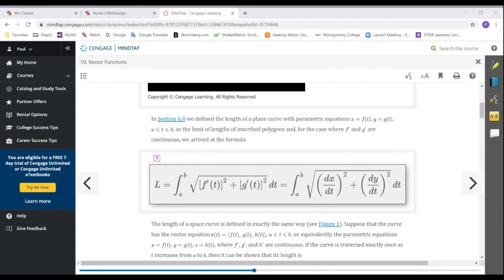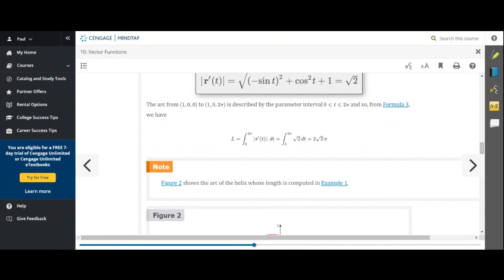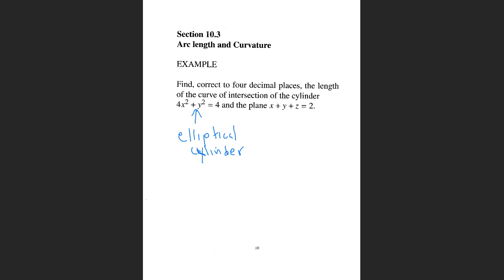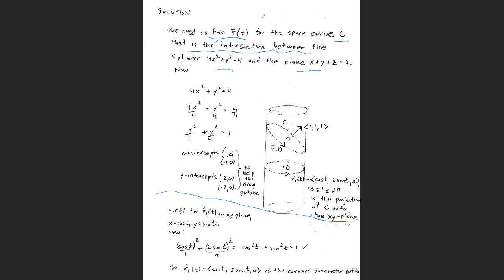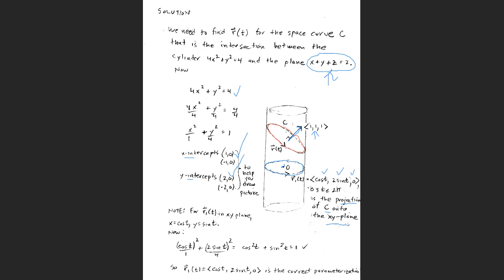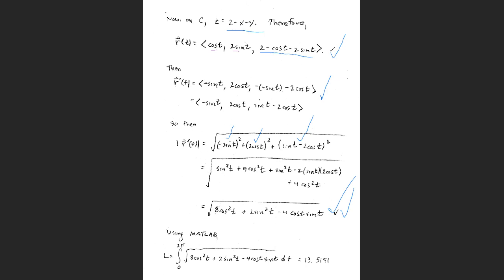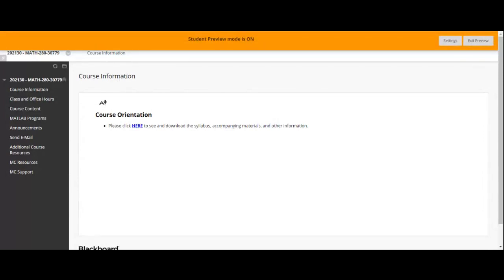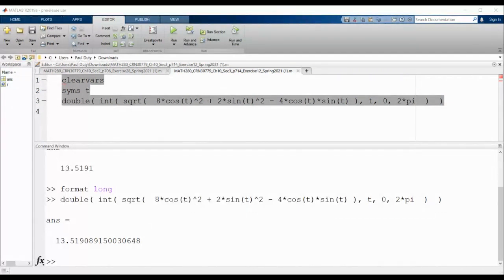MATH 280 CRN 30779 Section 10 3 Examples' Spring 2021